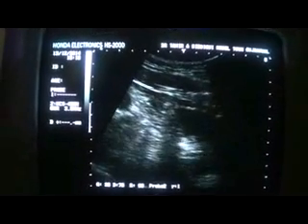AC APPENDICITIS ultrasound